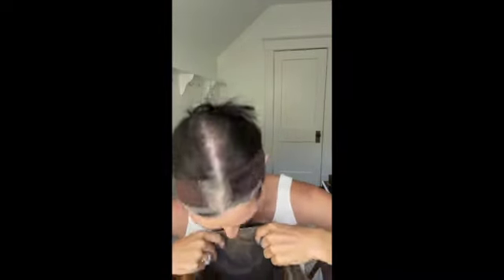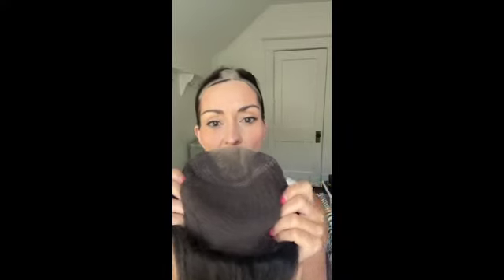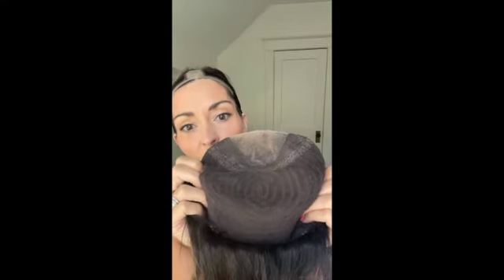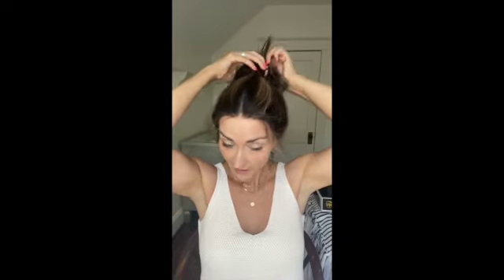Wig Review: Gamini Wigs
Checking out the Alexandria wig by Gamini Wigs. It can even be worn up in a ponytail!